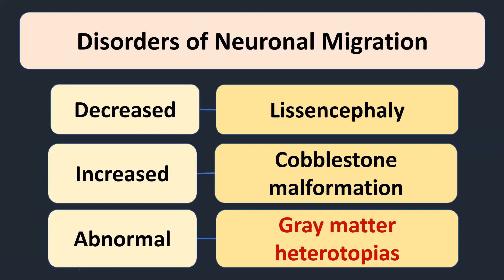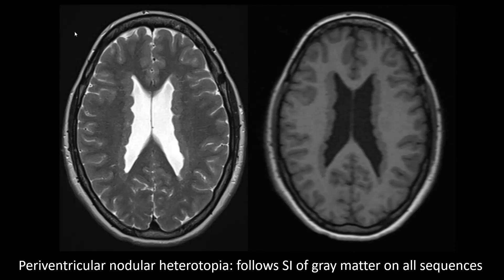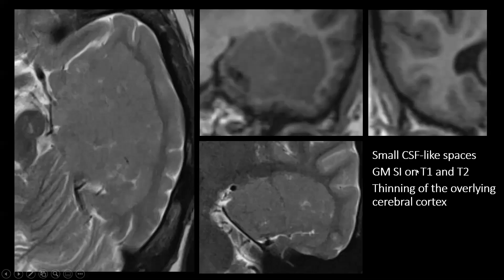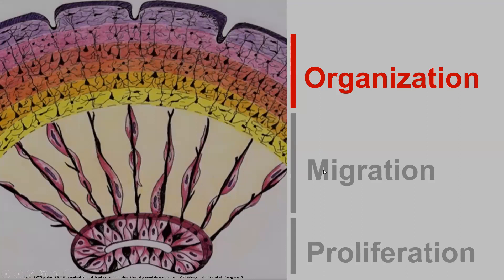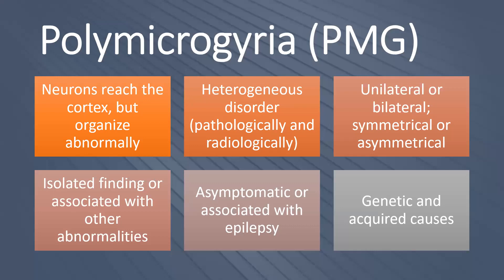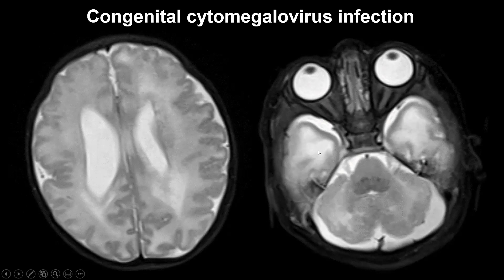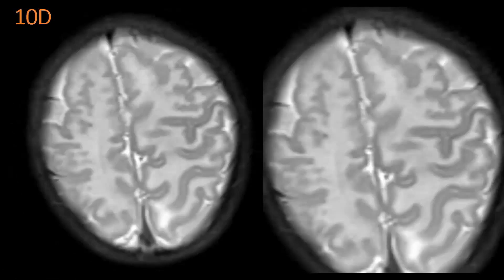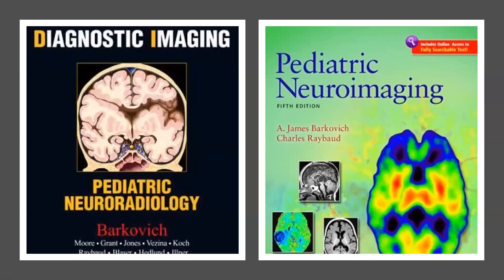Pediatric Neuroradiology - Malformations of Cortical Development (part 2)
Part 2 of our video on "Malformations of Cortical Development": gray matter heterotopias, polymicrogyria, schizencephaly and focal cortical dysplasia (type 1).